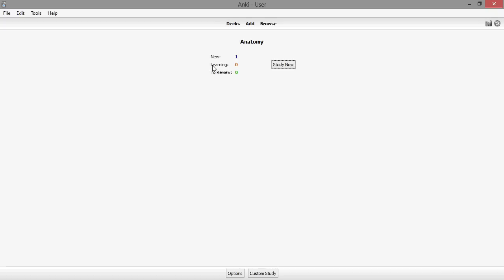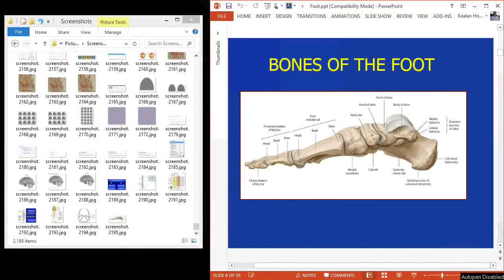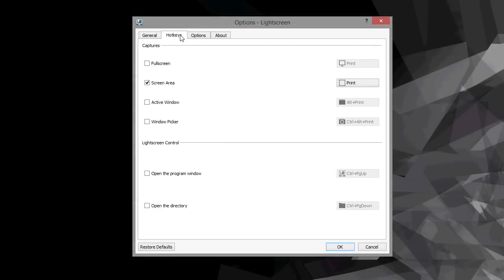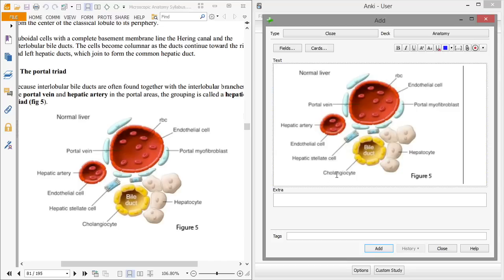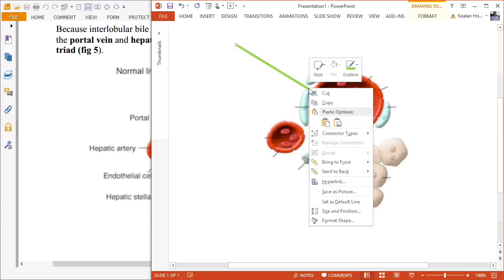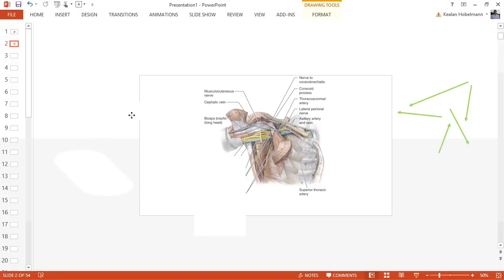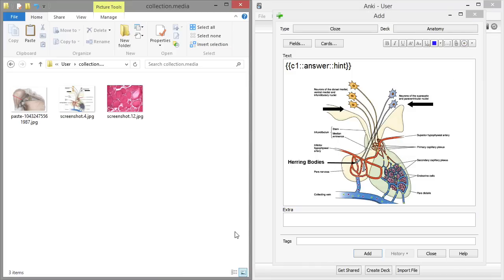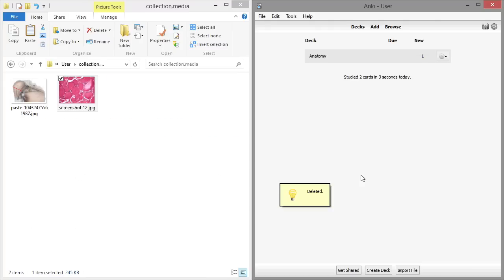Anki for Med School: Effectively Using Images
Learn how to use images effectively when creating flashcards using Anki.  In particular:

1. Different ways to add images
2. Managing file types
3. Processing and editing images quickly
4. Using screenshots
5. Lots of time saving strategies
6. Behind the scenes image storage